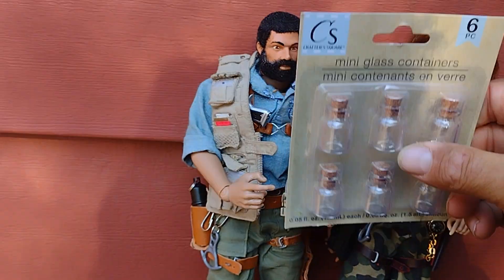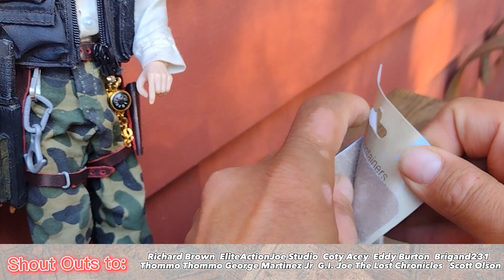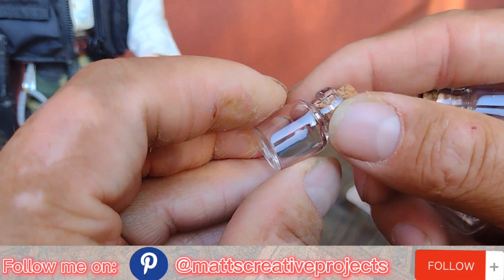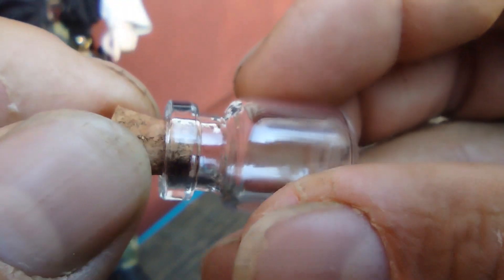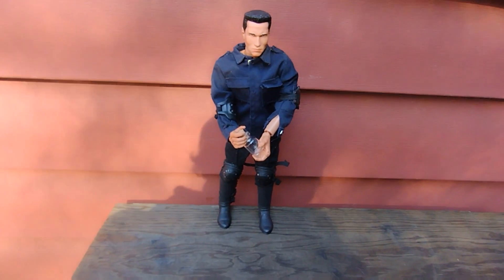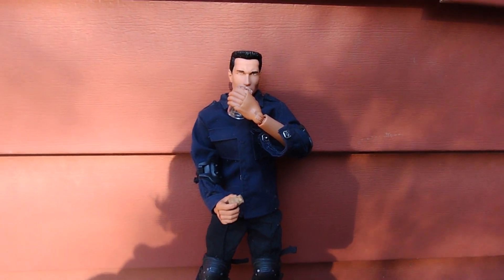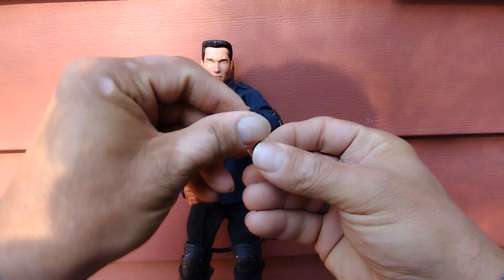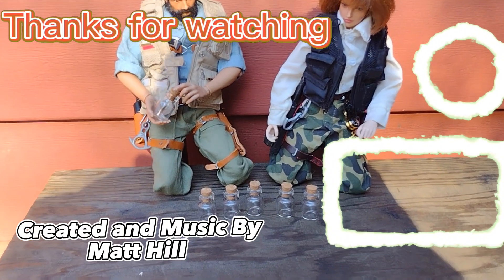Dollar Tree Find 6 Mini Glass Containers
I passed this up a few times. The last time my Wife and I were in Dollar Tree I decided to pick one up. I'm glad I did. These are very cool. You get 6 small jars with cork toppers. The glass is pretty thick. I think these would make a cool diorama piece. They could be fill with a mysterious substance or a newly invented chemical. These are pretty cool and I'll be picking up more of these to keep them around.